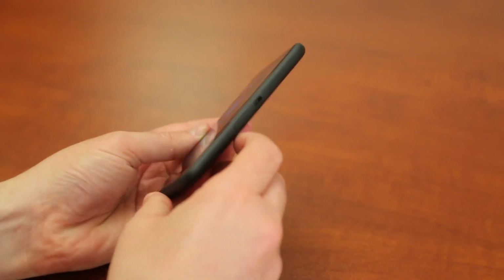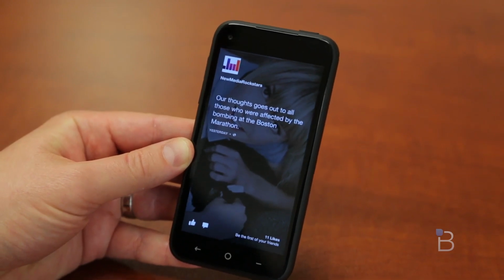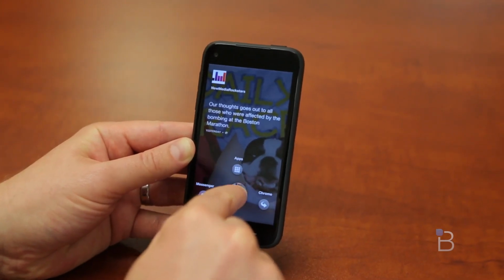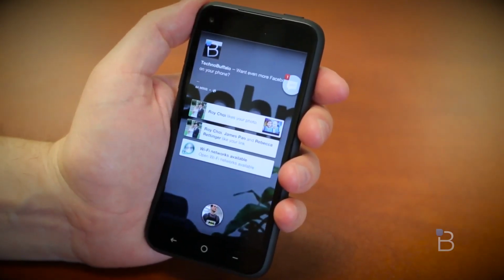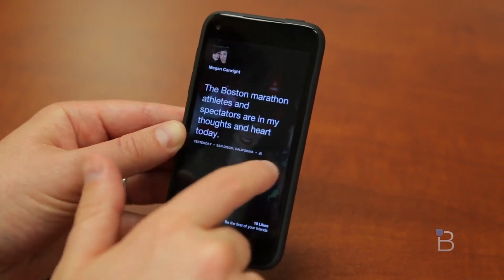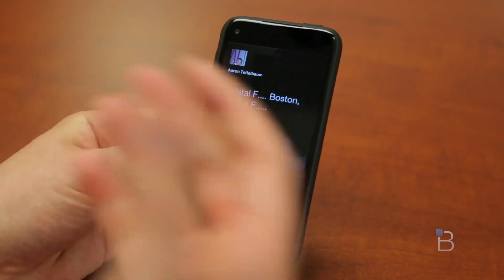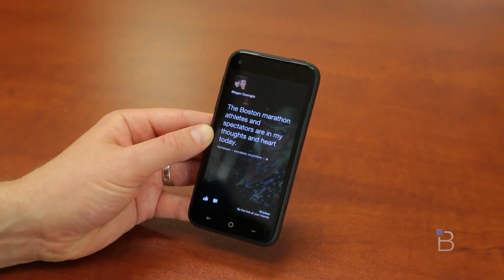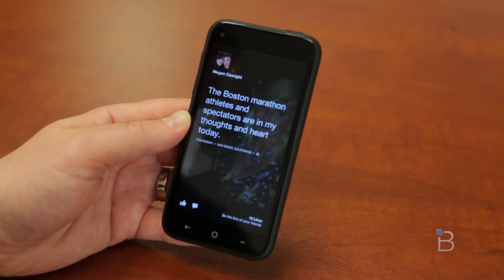Facebook Home Review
Facebook Home has elicited a lot of differing opinions in the Android community. What people love about the open Google OS is suddenly stripped away in favor of a full screen Facebook experience—and nothing more. When you use Mark Zuckerberg's cozy new home, you concede your device. It's unlike anything out there. Home isn't an OS, and it isn't something that wants to share your attention with other apps. Mark Zuckerberg said he wants our addiction to apps to fade away—now your smartphone is about people: friends, family, acquaintances and old flings. No more widgets, or folders or any other Android favorites. Your lock/home screen is now all about Home, and Home only. MORE